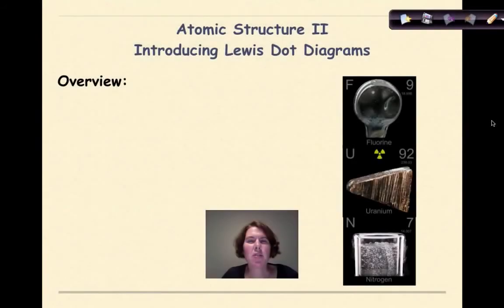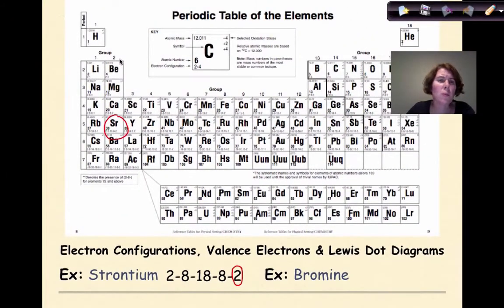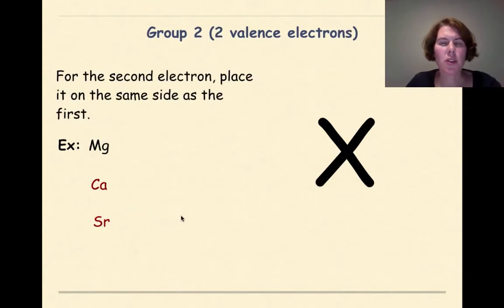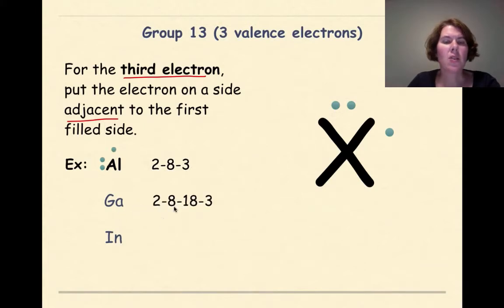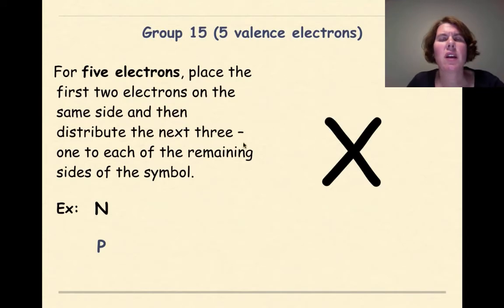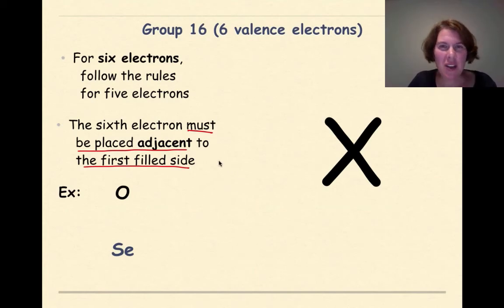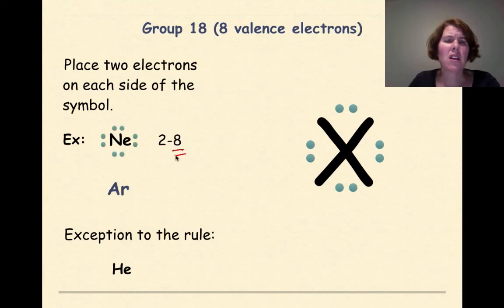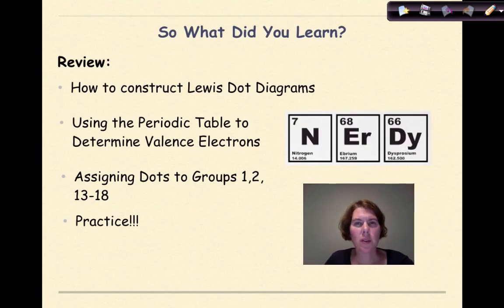Atomic Structure 2 Part 4 Introduction to Lewis Dot Diagram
In this tutorial valence electrons are represented symbolically by Lewis Dot Diagrams. Students are taught how to arrange the dots around a chemical symbol. Practice is provided at the end of the tutorial.